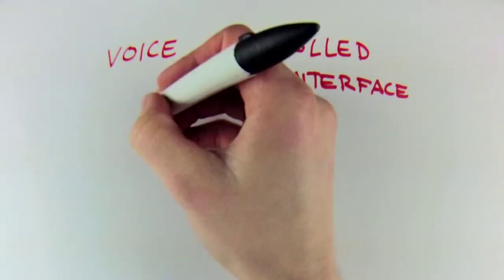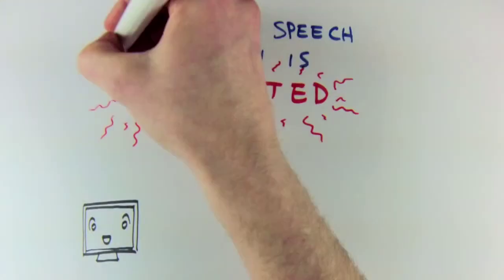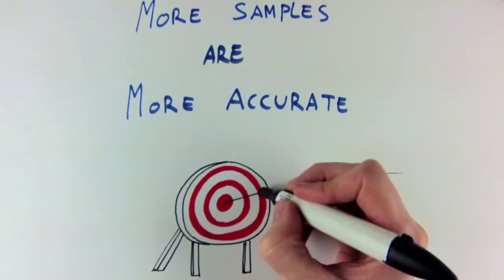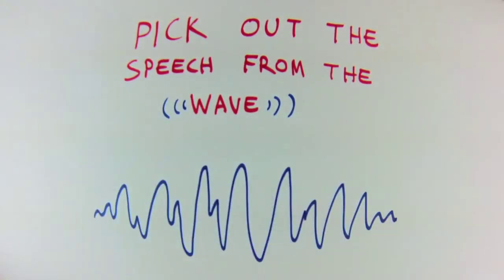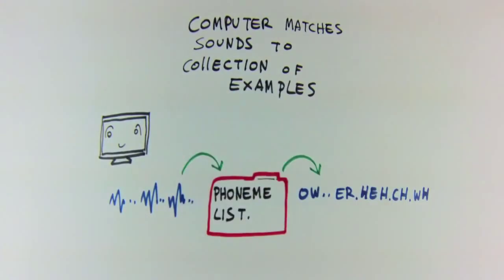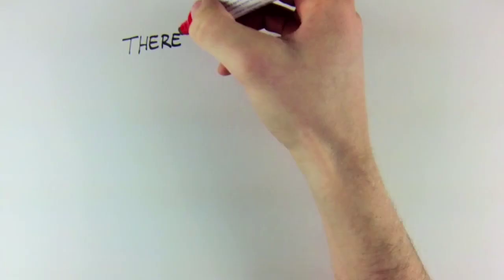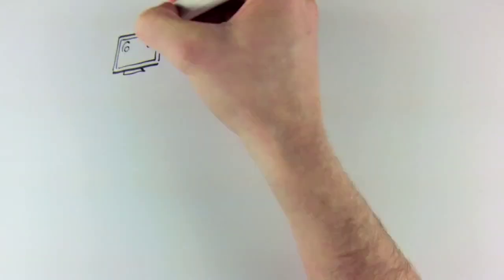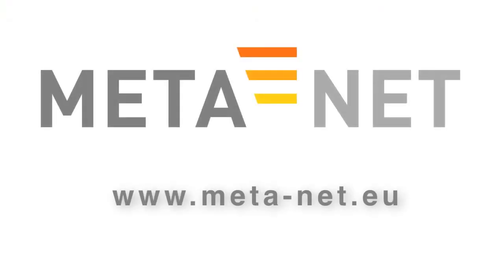How Do Computers Understand What We Say? -- An Introduction to Automatics Speech Processing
This META-NET video presents a high level overview of the task of automatically recognising human speech. With voice controls becoming more commonplace in various consumer applications it's interesting to learn how a computer or other device is able to, literally, pluck the information we tell it out of the air. This video provides a high level overview of this process and shows how improved data and language resources play a large part in enabling speech-based advancements in Human Computer Interaction.